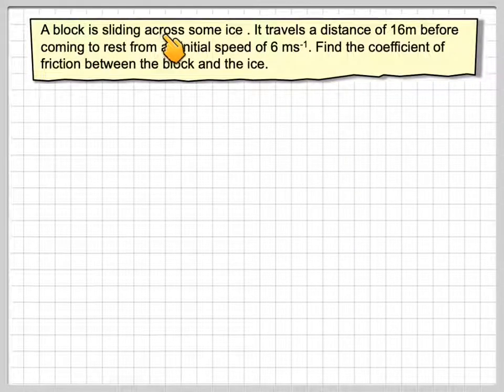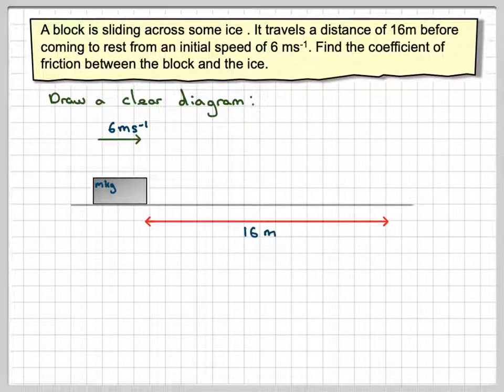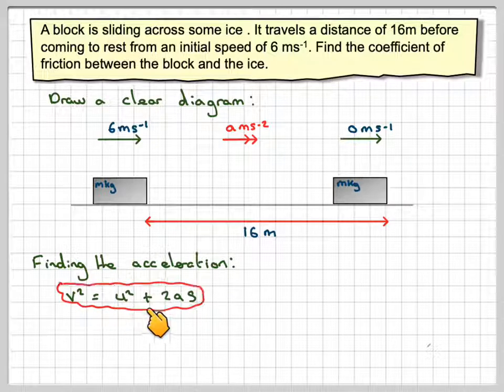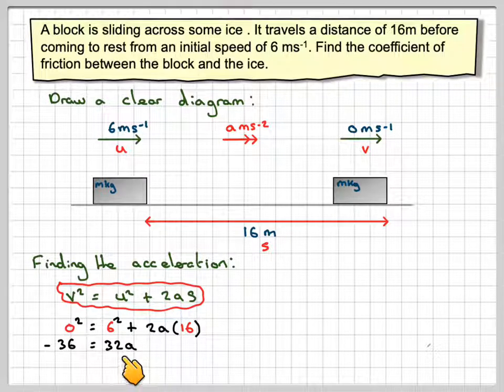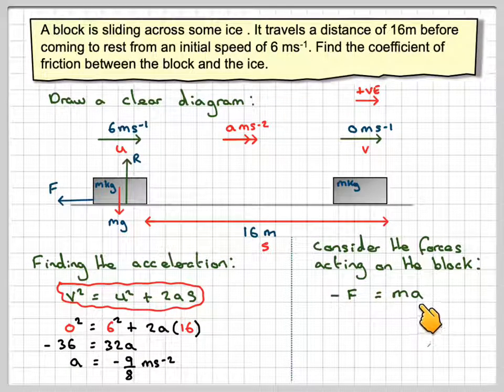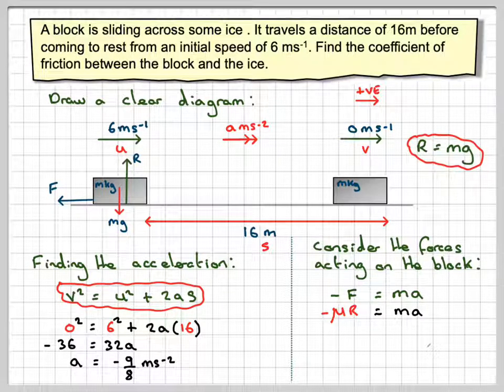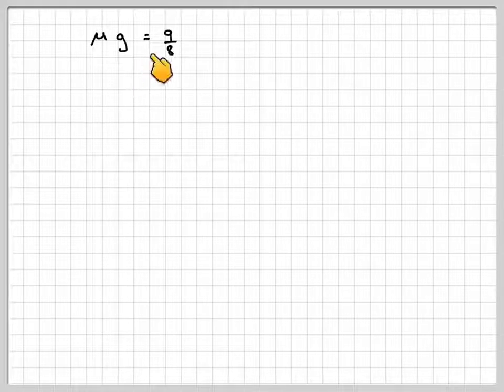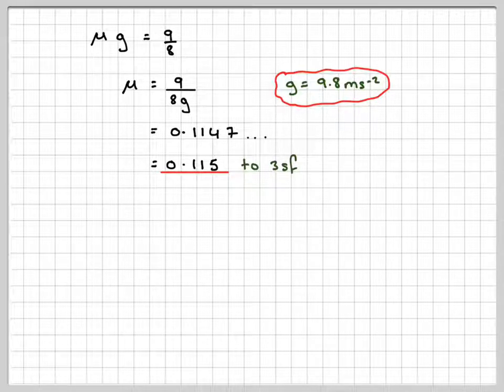Calculating the coefficient of friction of a block on ice